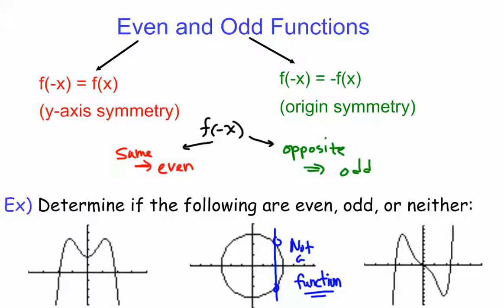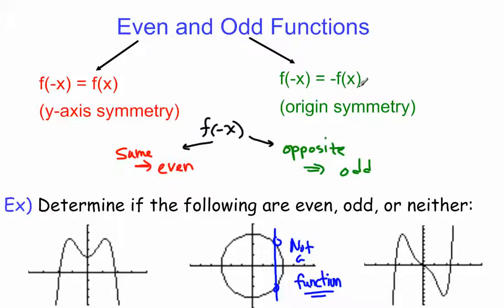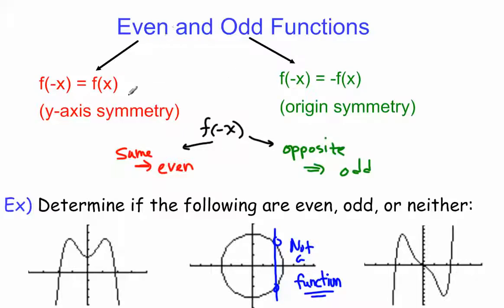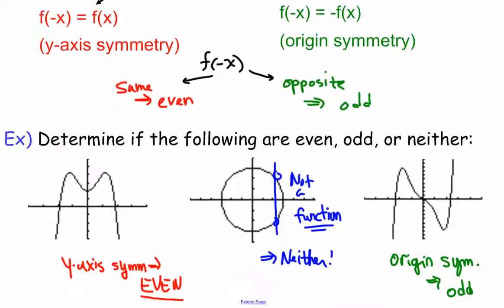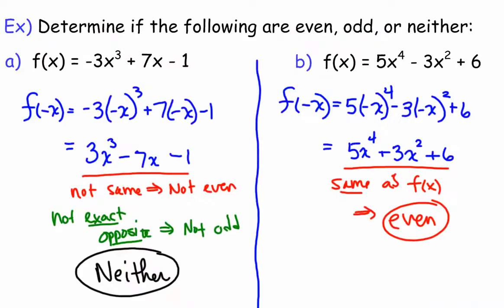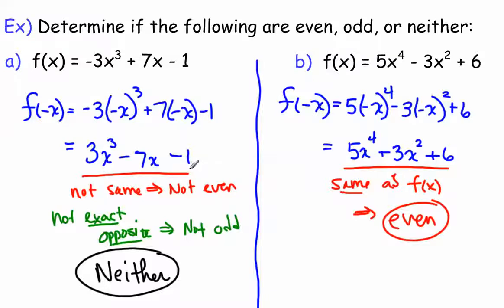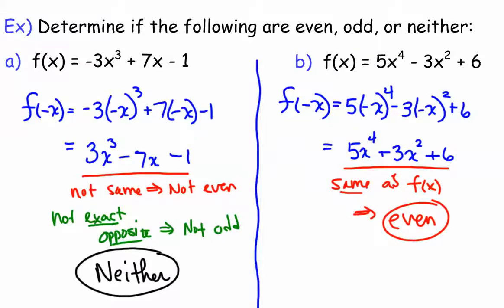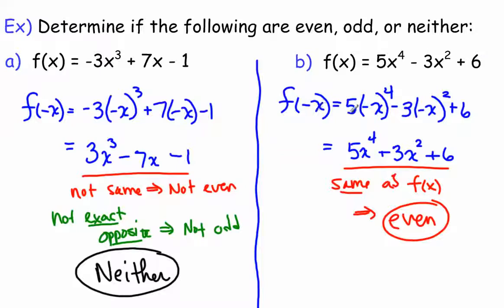2 4b Even and Odd Functions